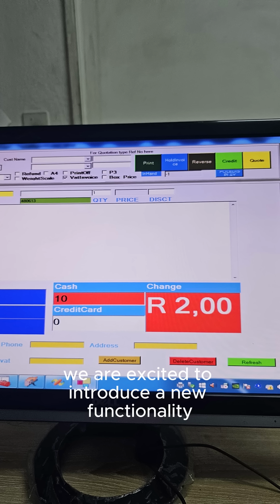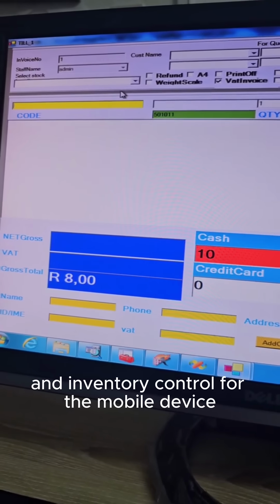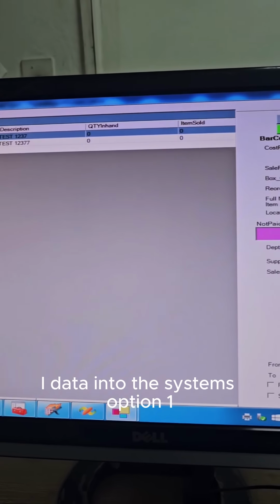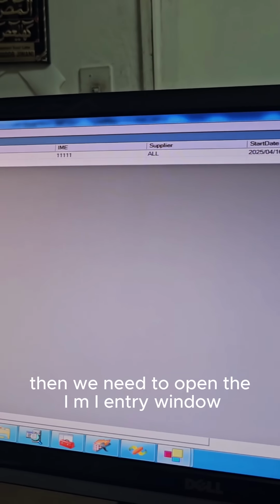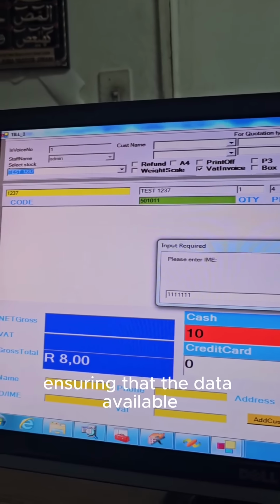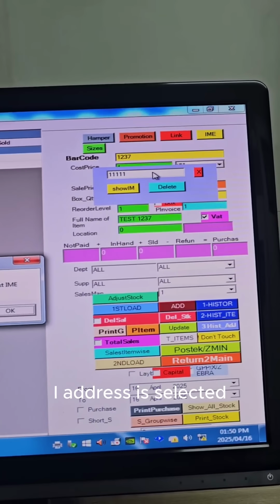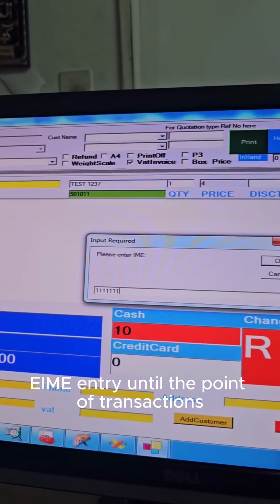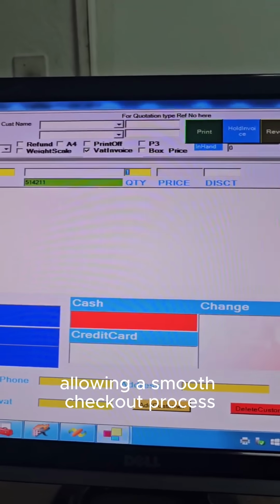POS Training Part-1